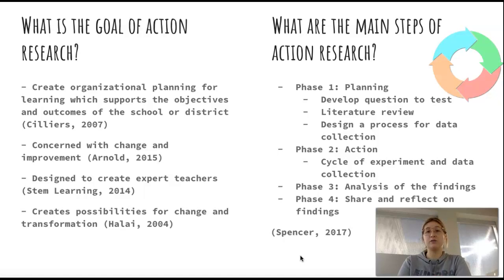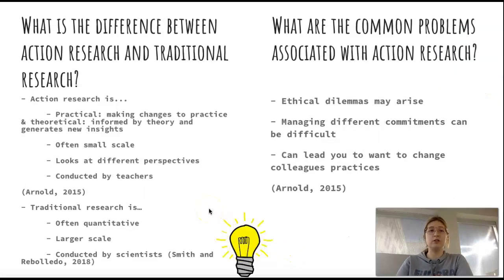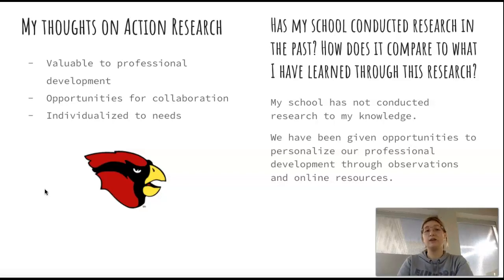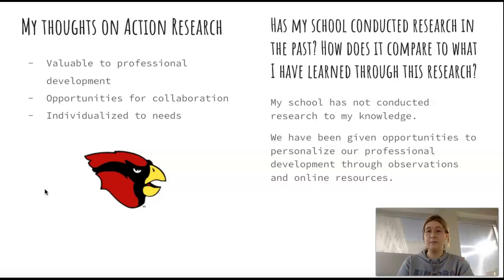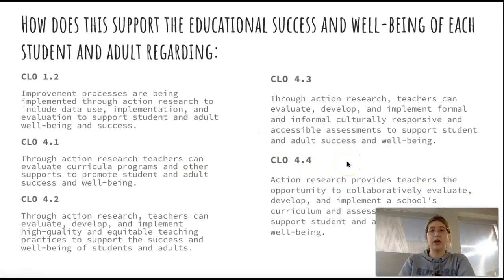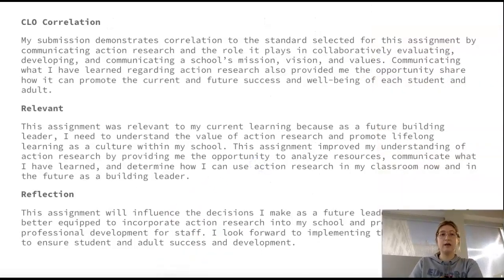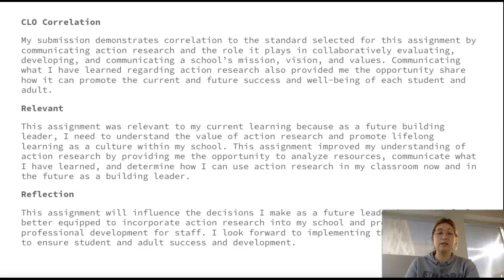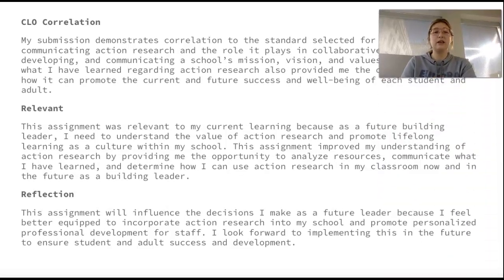EDL 803 Module 1